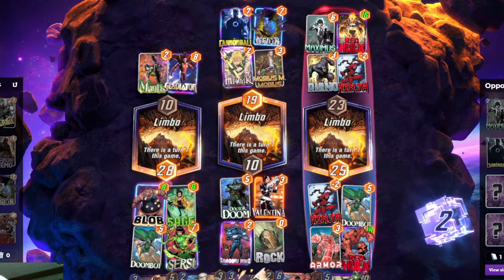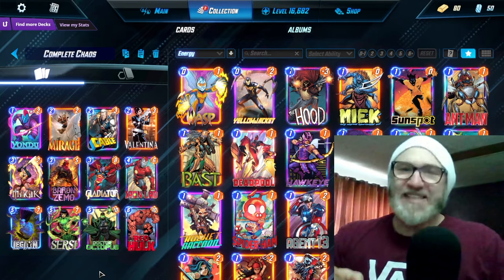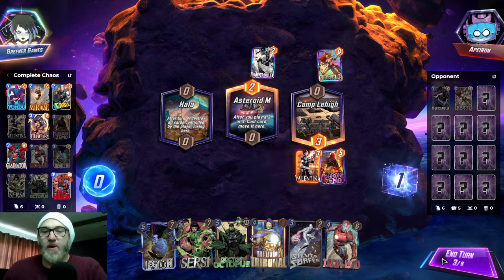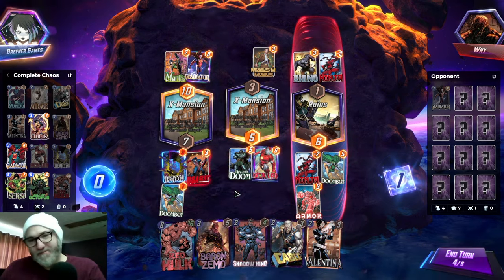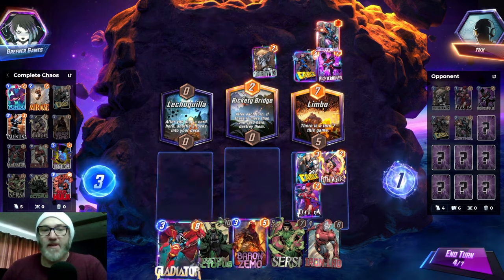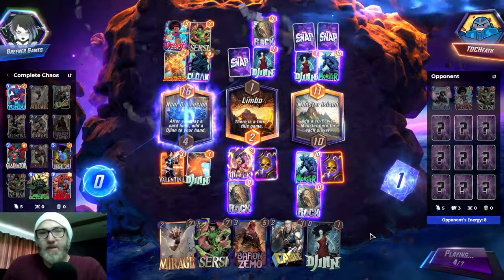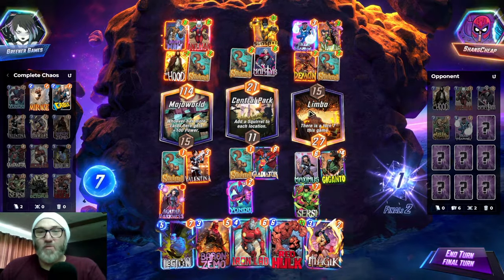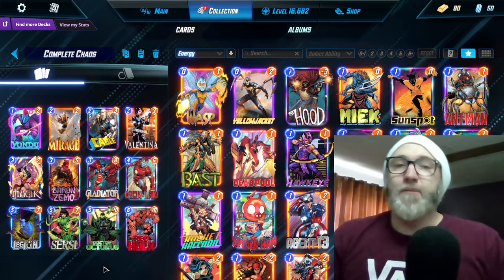DECK FULL OF CHAOTIC CARDS?| Complete Chaos| Marvel Snap